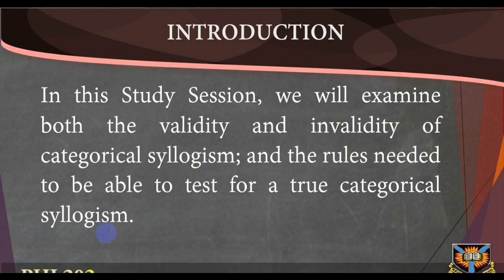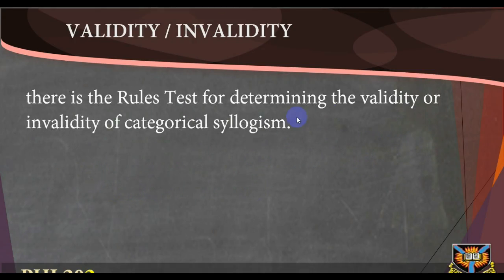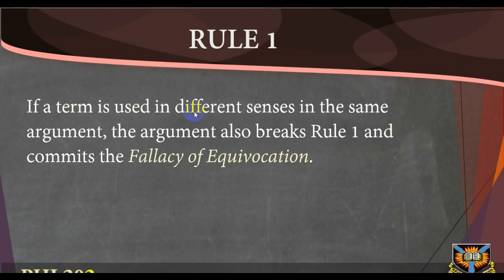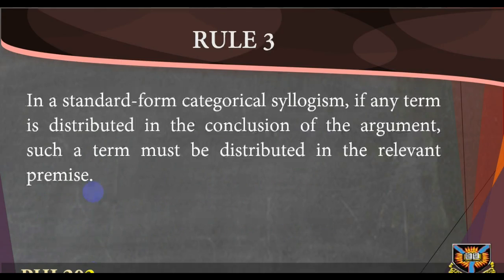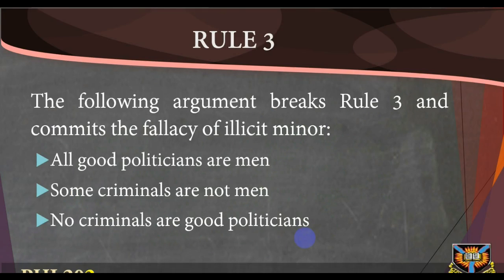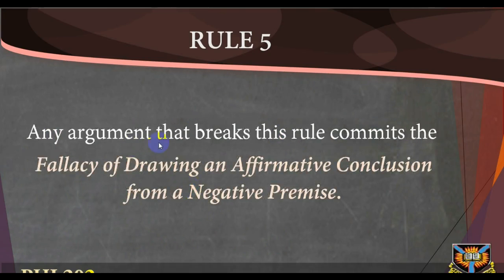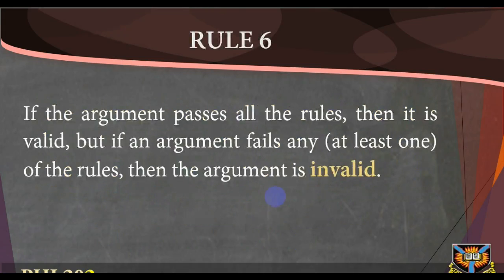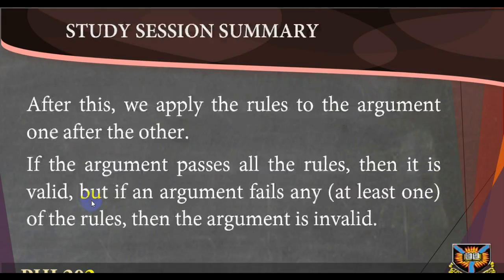phi 202 ss6 new mont